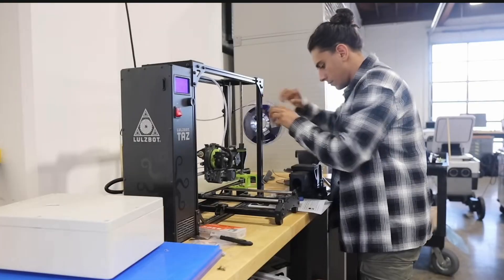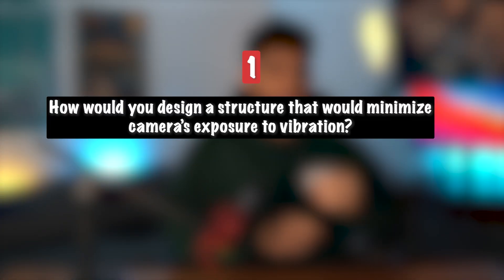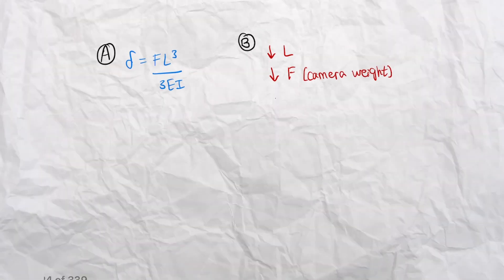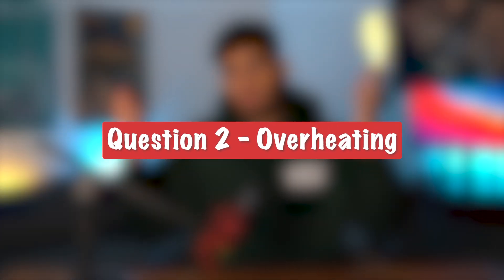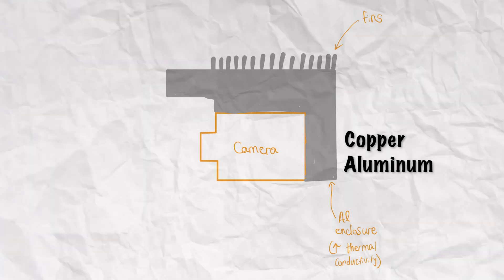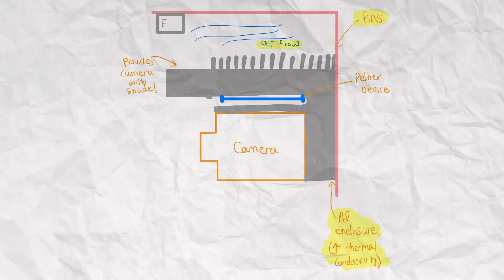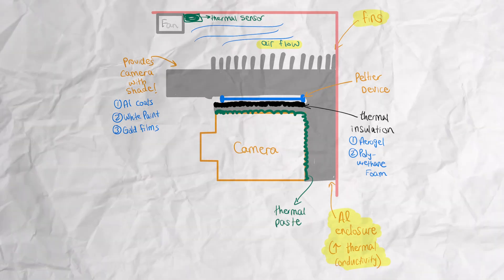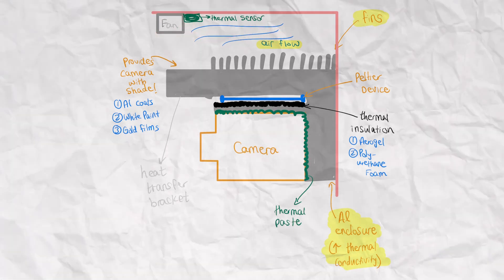The Hardware Questions Tech Companies Ask in Interviews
When you want to get an engineering job in tech, you can go the software route, the hardware route or the PM (Product Manager) route. For software, there’s so much great content about it online already, so I’m not going to talk about that. For PM, that needs a whole video on its own…maybe I’ll make one in the future. But in this video, I’ll be focusing on the hardware route.

You could be interested in consumer electronic companies like Apple, Meta or Google. You could be interested in EV companies like Tesla, Lucid or Rivian. You could be interested in (AV) Autonomous vehicle companies like Nuro, Zoox or Waymo.

Regardless, they all ask the same questions and cover the same topics.

TIMESTAMPS:
00:00 Intro
00:52 A Real-Life Example
01:54 Question 1: Vibrations
04:54 Question 2: Overheating
09:45 Question 3: Environments
10:36 Question 4: Assembly
13:03 Conclusion